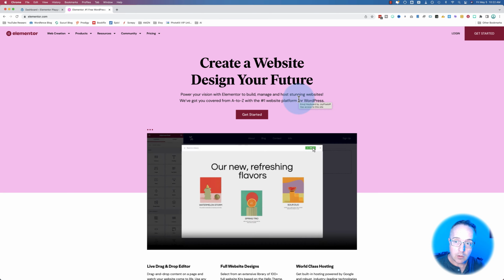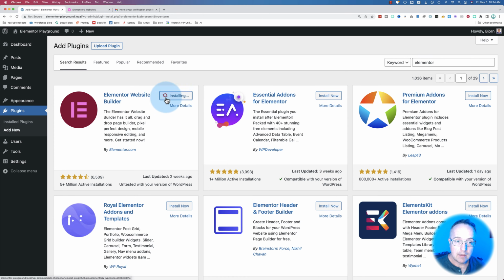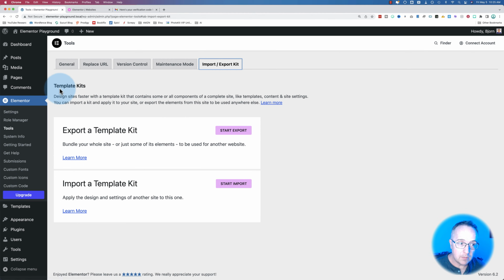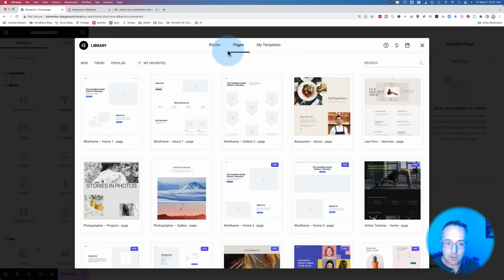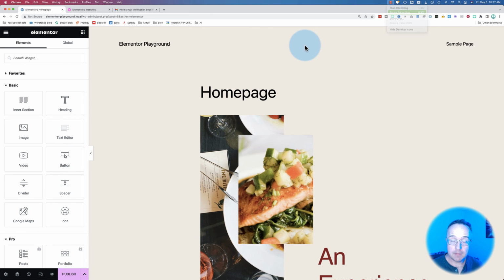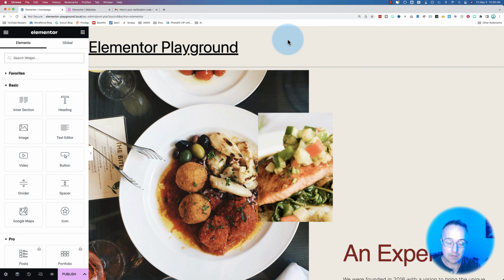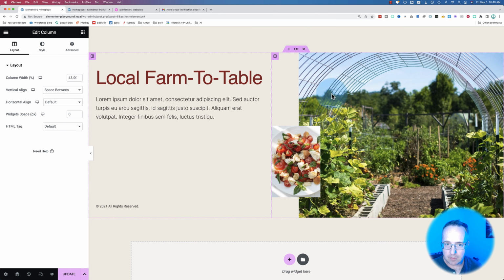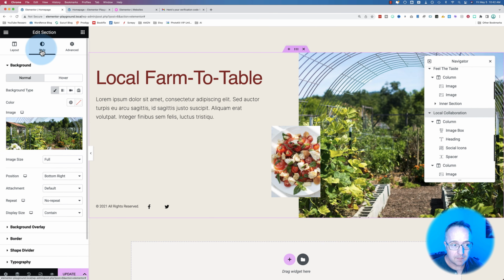🔨 Install Elementor Free In WordPress - Beginner's Guide Step-by-Step! 🔎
🔎 Discover how to easily install Elementor Free in your WordPress website step-by-step with this beginner's guide! This video will show you the quickest and easiest way to set up Elementor on your website, so you can start creating stunning pages with no coding required. Learn how to quickly activate and configure the plugin, plus get some tips for customizing your site with Elementor. Don't wait any longer – watch now to learn how to install Elementor Free in WordPress!